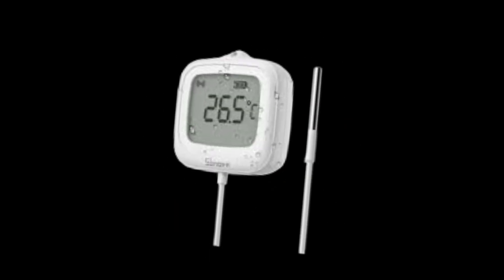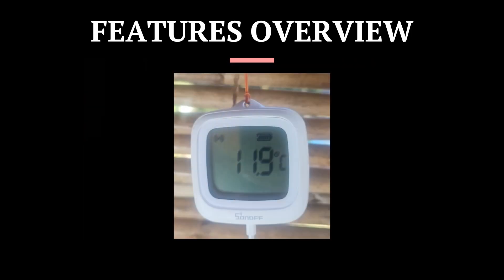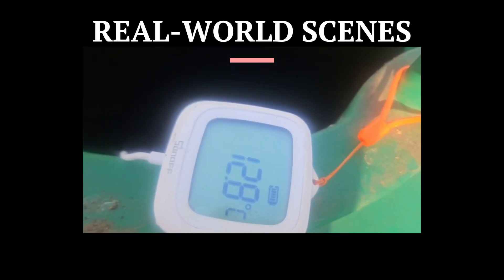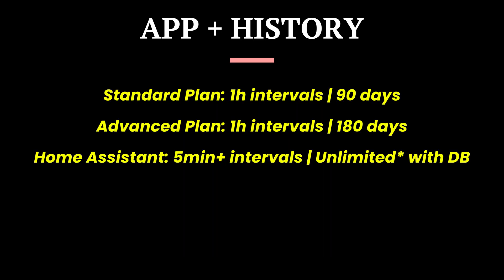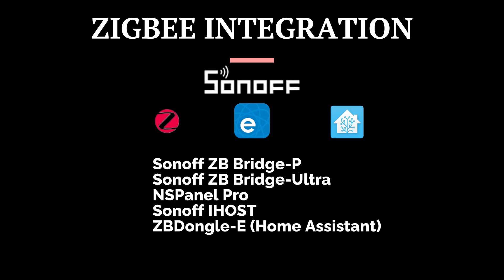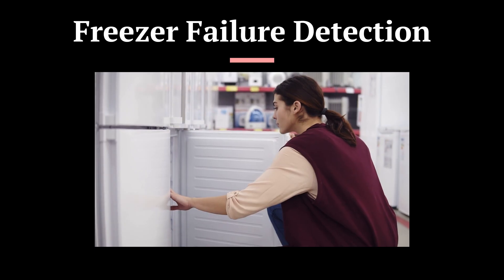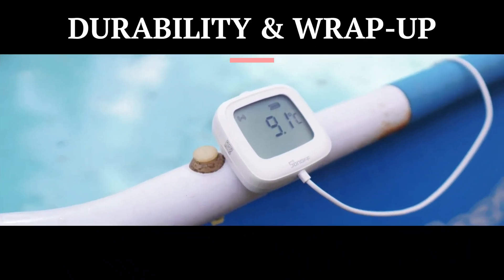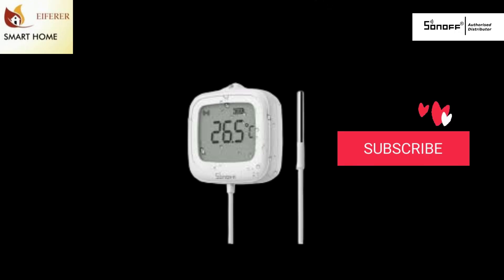SNZB-02LD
00:00 - Intro
00:17 - Features Overview
00:34 - REAL-WORLD SCENES
00:41 - APP + HISTORY
01:05 - ZIGBEE INTEGRATION
01:19 - Examples
01:42 - DURABILITY & WRAP-UP

Need to monitor the temperature of a water tank, freezer, greenhouse, or aquarium — accurately and automatically? The Sonoff SNZB-02LD is the ultimate smart thermometer for the job. With a 1.5m stainless steel probe, IP65 waterproof rating, and Zigbee 3.0 support, it’s built for real-world automation.

In this video, we break down how it works, where to install it, and smart automation ideas using Home Assistant, Zigbee2MQTT, and the eWeLink app.

🧠 What You'll Learn:

SNZB-02LD setup & features

Real-time temp tracking in the eWeLink app

Data logging on Standard vs Advanced plans

Integration with Home Assistant & ZBDongle-E

6 Smart automation examples (water tanks, fridges, greenhouses & more)

⚙️ Works With:
✅ Sonoff Zigbee Bridge, NSPanel Pro, ZBDongle-E, iHost
✅ Home Assistant (ZHA or Zigbee2MQTT)
✅ eWeLink App (Cloud + LAN mode)
✅ Limited support with Amazon Echo Zigbee hubs

📱 eWeLink Data Retention:

Standard Plan: 1-hour intervals | 90 days

Advanced Plan: 1-hour intervals | 180 days

For faster updates & long-term logging, use Home Assistant + a database (InfluxDB recommended)

💡 Smart Automation Ideas:

Water tank overheating alert

Freezer failure notification

Greenhouse fan control

Aquarium heater trigger

Wine cellar monitoring

Server room or inverter shutdown on overheat

🎯 Whether you're monitoring plants, pets, perishables, or power systems — this little sensor gets the job done.